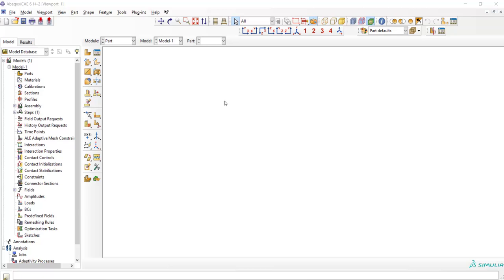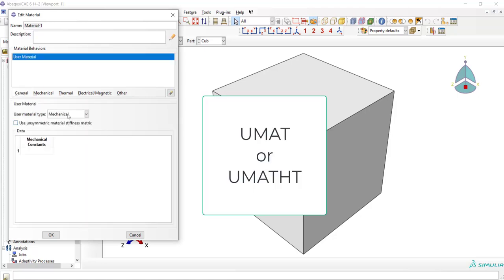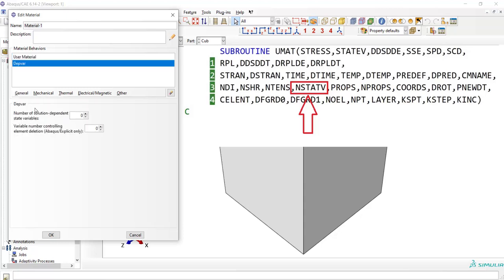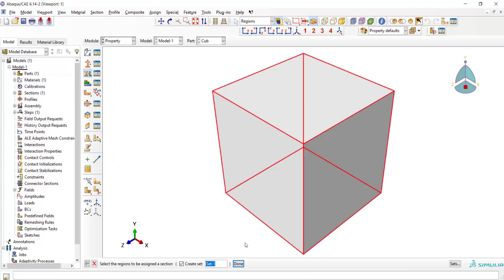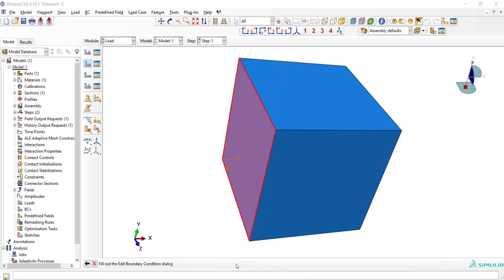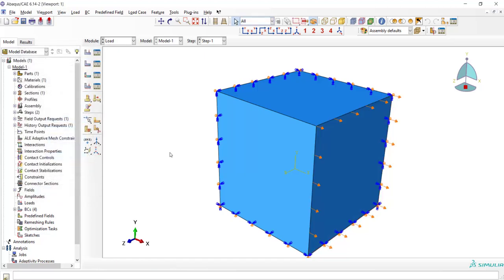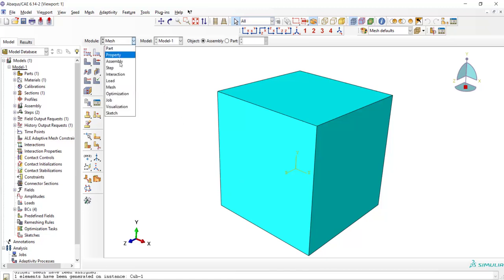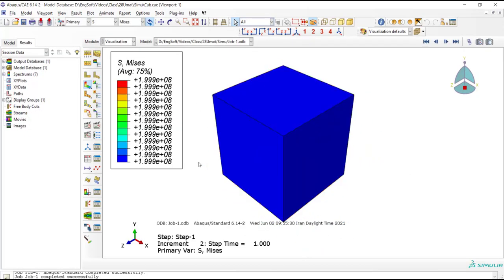The simplest model to run your UMAT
If you need linear elastic or Mises plastic UMAT and related CAE models please visit this link:

This video explains how to run your UMAT subroutine for the first time. In this video you can find out:
How to call UMAT subroutine from GUI?
How to enter material constants in GUI?
What is props and nprops?
How to define the size of solution dependent stat variables?
How to use element deletion when we are using VUMAT?
How we can introduce the UMAT address to a job?
What is depvar?